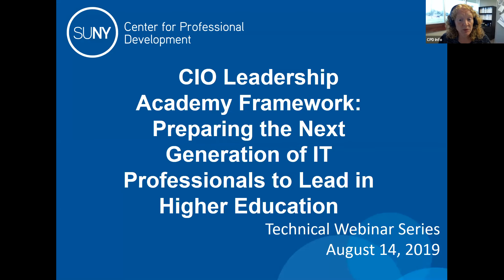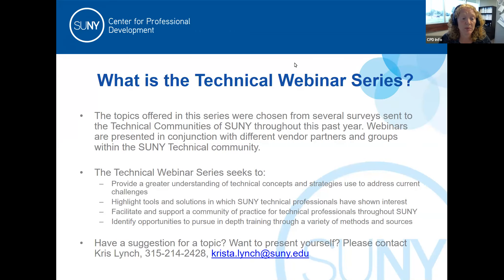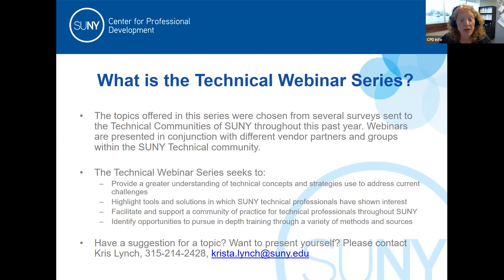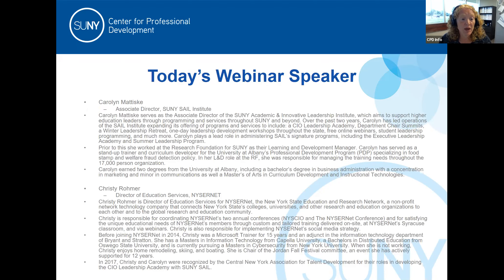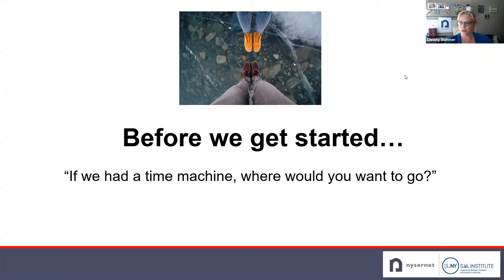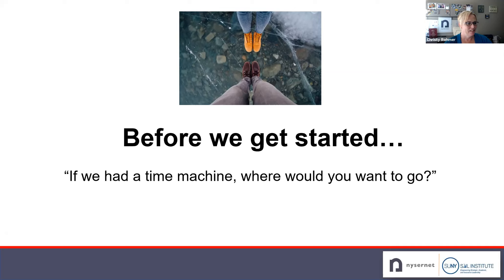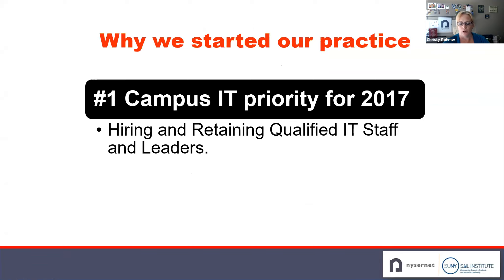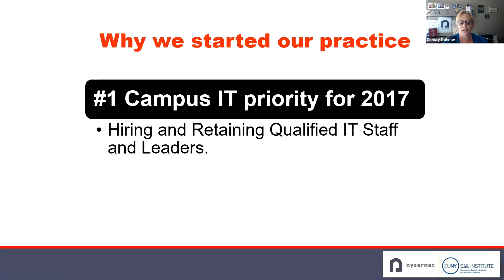SUNY CPD Technical Webinar Series - August 14, 2019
CIO Leadership Academy Framework: Preparing the Next Generation of IT Professionals to Lead in Higher Education
Carolyn Mattiske Associate Director, SUNY SAIL Institute
Christy Rohmer Director of Education Services, NYSERNET